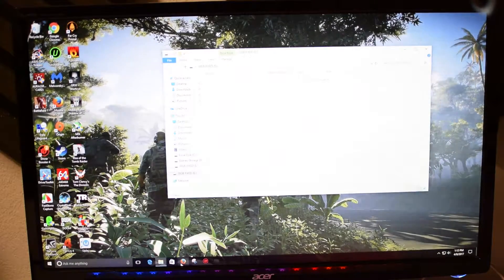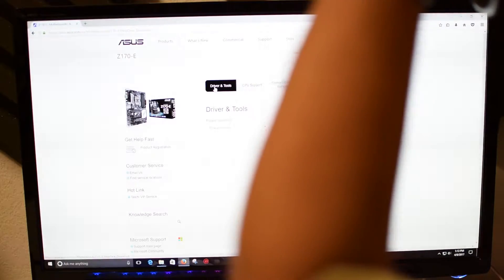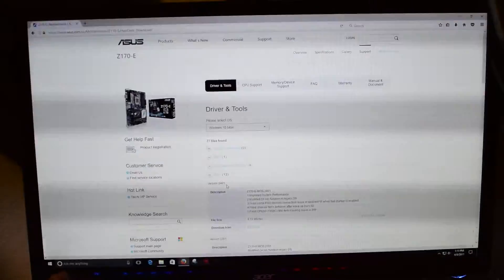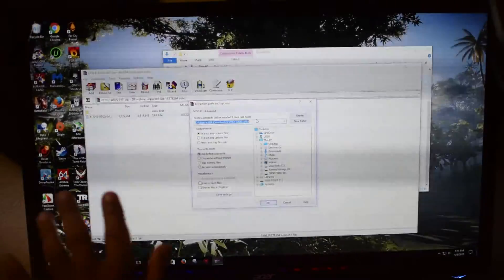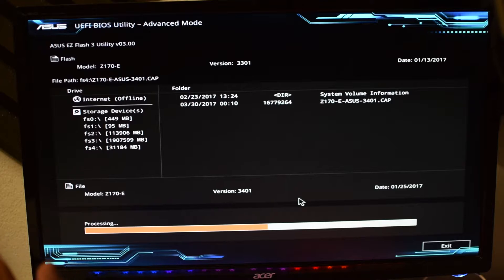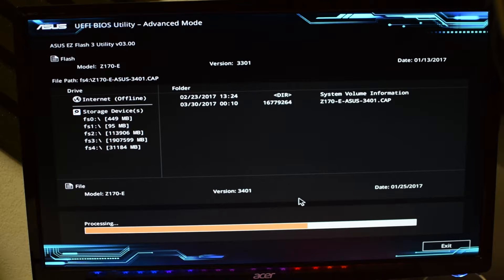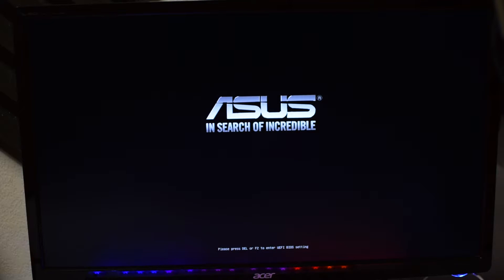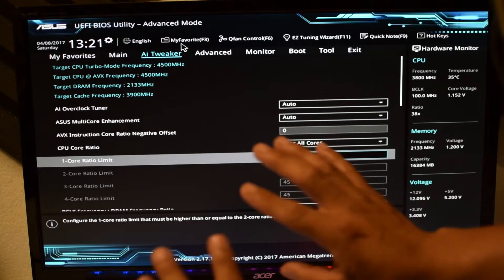CAN A Bios Update Break Your Motherboard? ASUS Z-170-E BIOS UPDATE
READ! IF YOU GET THE BLACK SCREEN AFTER REBOOT WATCH THIS GUIDE HOW TO FIX IT